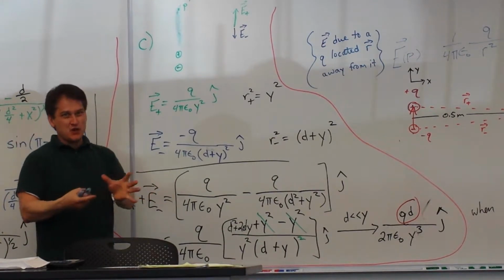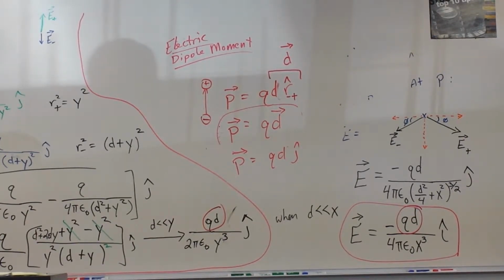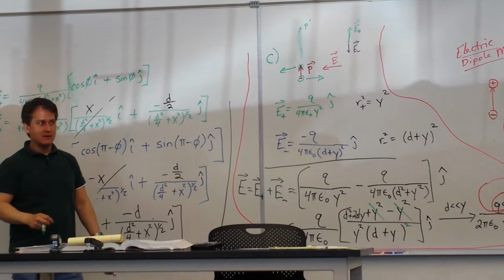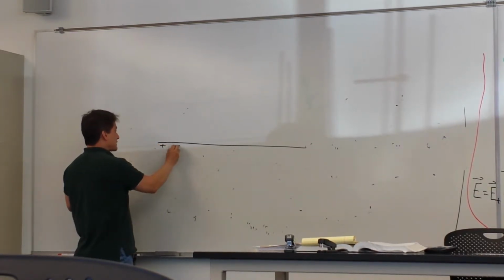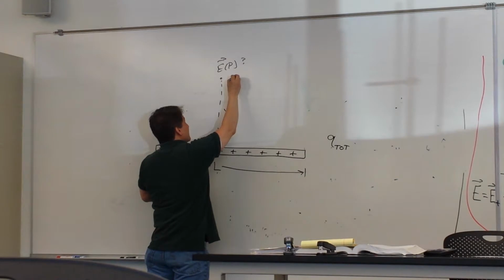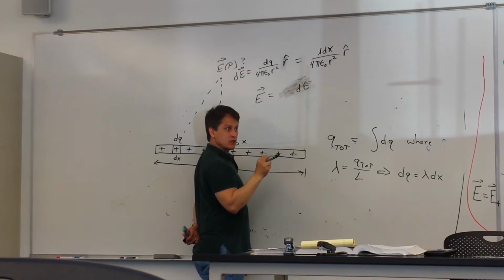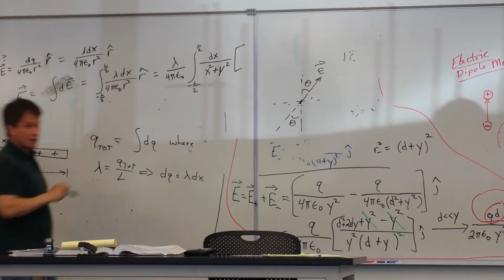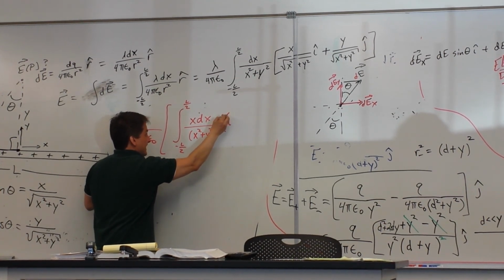04102014 1 of 2